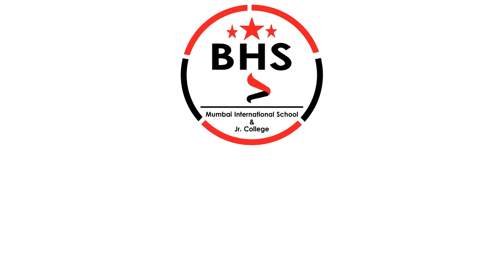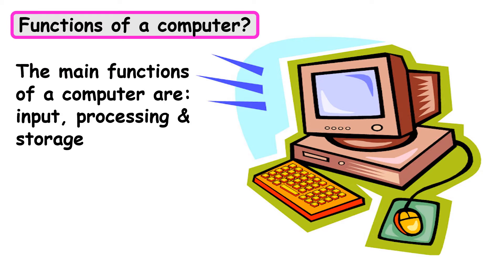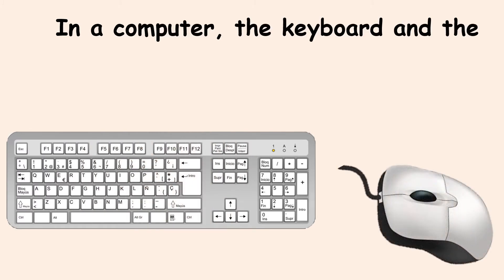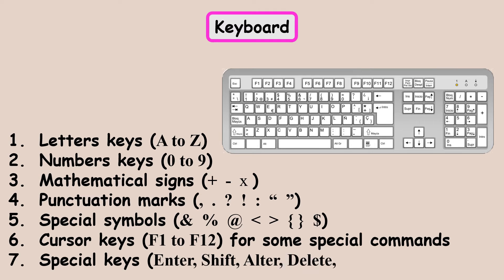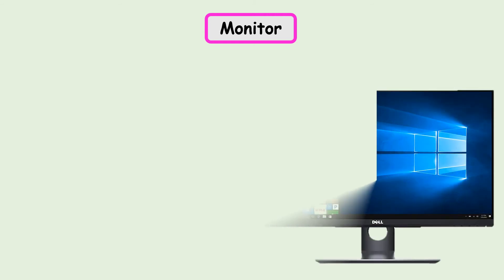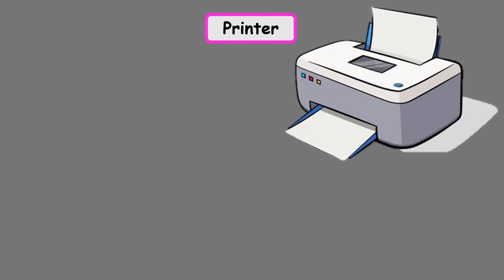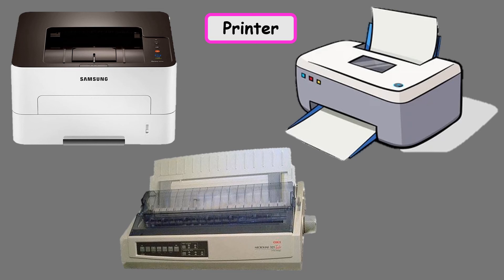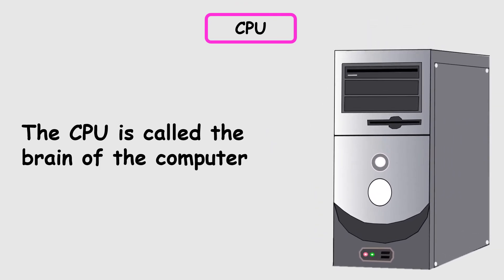7th/Computer/Functions and parts of a Computer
7th/Computer/Functions and parts  of a Computer